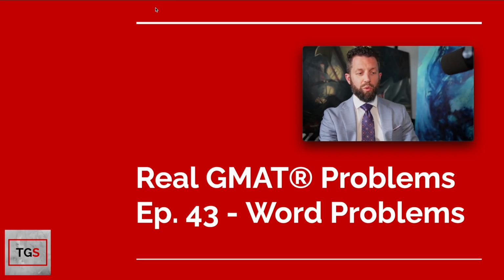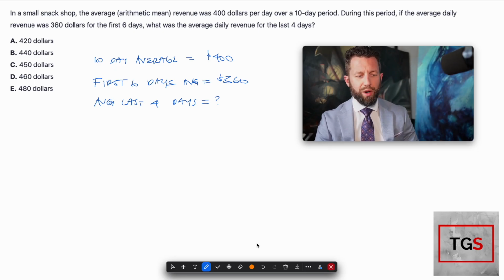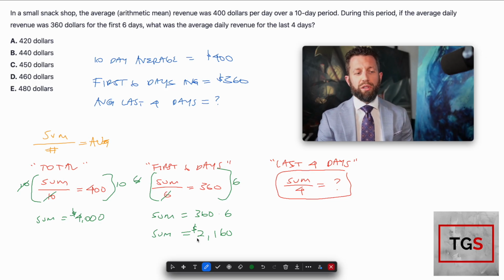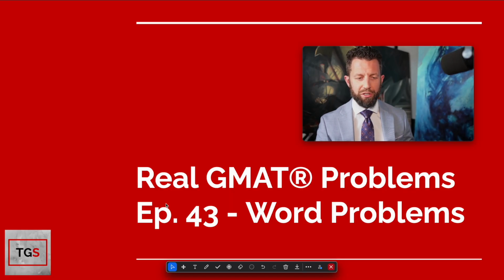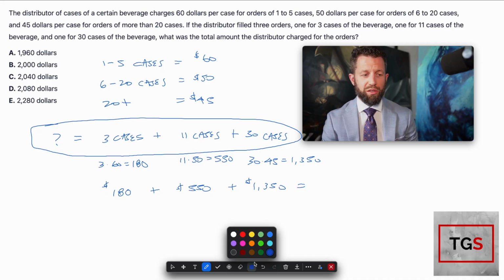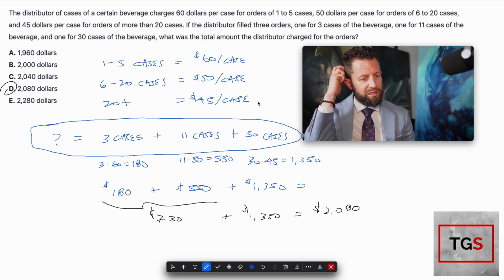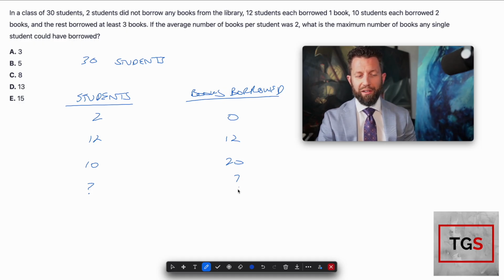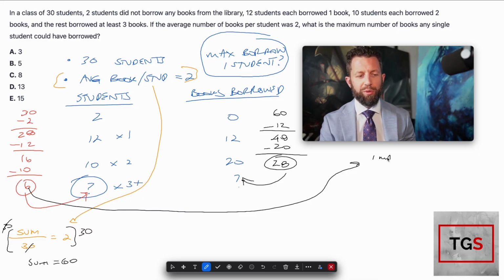Real GMAT® Problems - Episode 43 - Word Problems [TGS Podcast]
Want more free help? Here you go

More Episodes:

How To Reach Your Dream GMAT® Score In Half The Normal Time

-- GMAT is a registered trademark of the Graduate Management Admission Council.